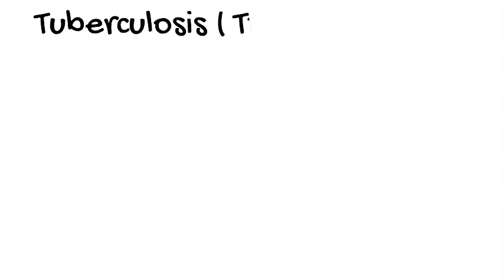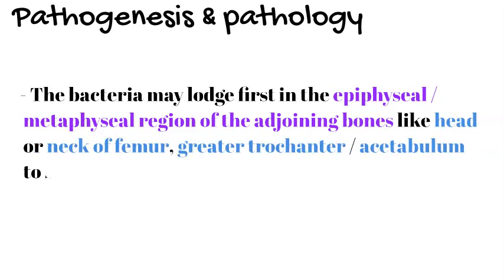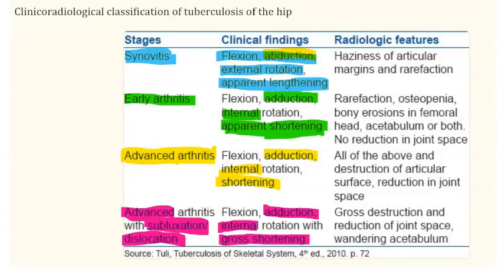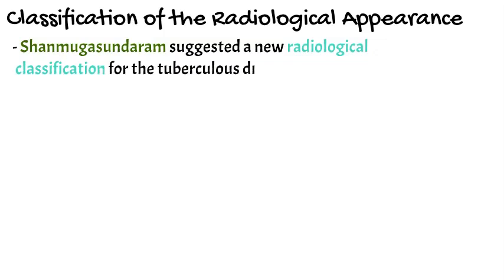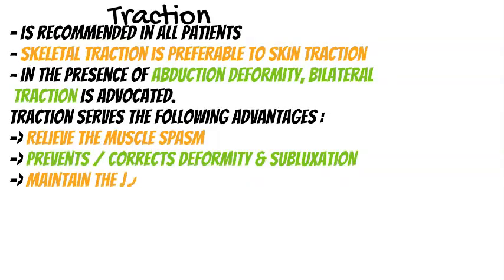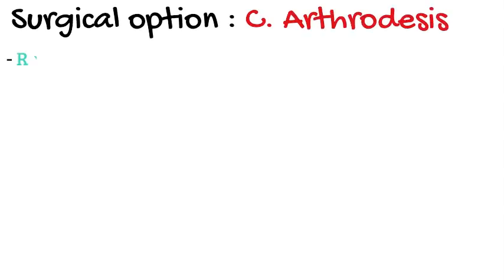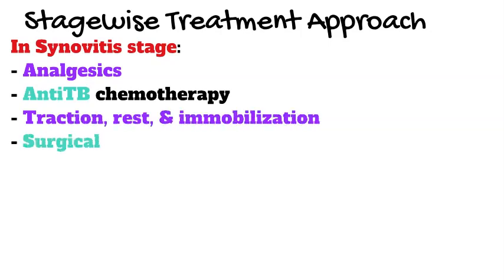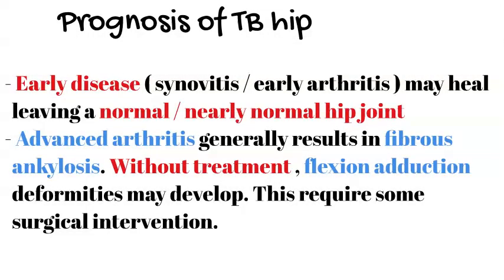TB ( Tuberculous ) hip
- Introduction
- Pathogenesis of TB hip
- Clinical presentation
- Investigation
- The stages of Tb hip by Tuli
- Classification of the radiological appearance by Shanmugasundaram
- Role of traction in Tb hip
- Surgical intervention, eg : Synovectomy, Joint debridement & arthrolysis,
  Excision arthroplasty
- Stagewise treatment approach
- Complications of Tb hip
- Prognosis of Tb hip